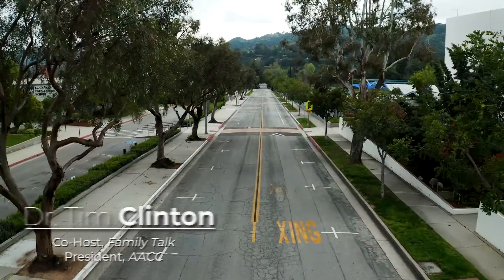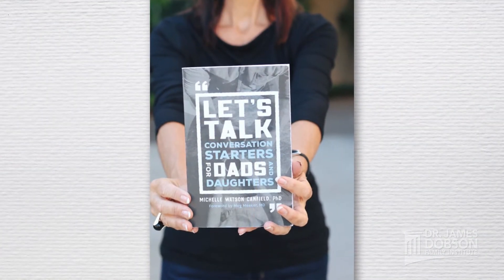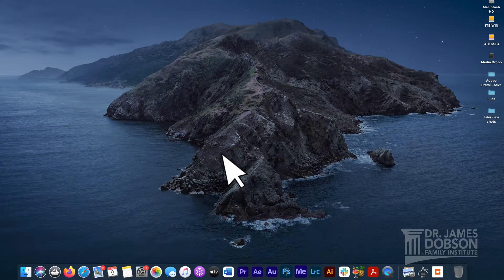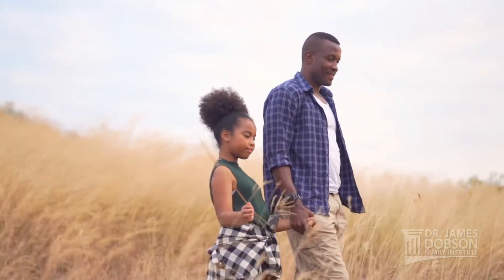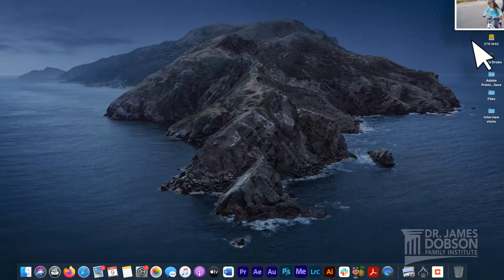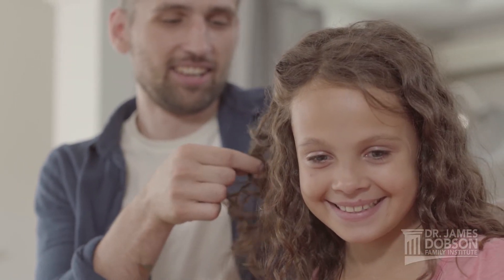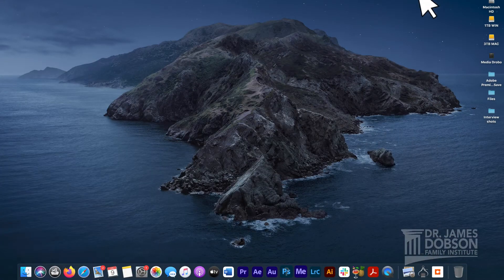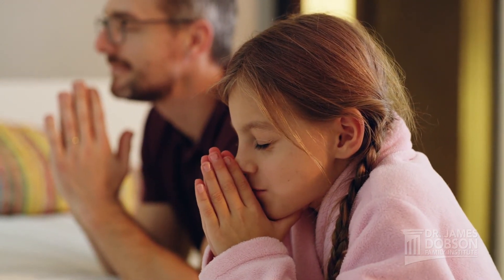Let’s Talk: Conversation Starters for Dads & Daughters | Family Talk Featured Broadcast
Many teenage girls and women wish they had a better relationship with their dads. But fathers are often hesitant to talk with their daughters about things that really matter, as if they’d rather do nothing at all than do it wrong. Dr. Michelle Watson Canfield, author of Let’s Talk: Conversation Starters for Dads and Daughters, shares with co-host Dr. Tim Clinton about how dads can begin to have meaningful conversations with their daughters. Girls tend to figure things out and feel valued as they can talk it through. Dr. Watson Canfield provides easy ways for dads to facilitate discussion and dive into their daughters’ struggles, hurts, fears, and hopes.